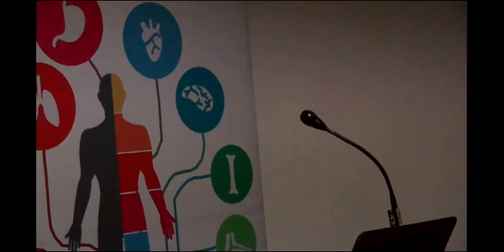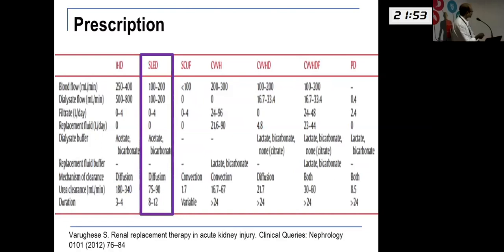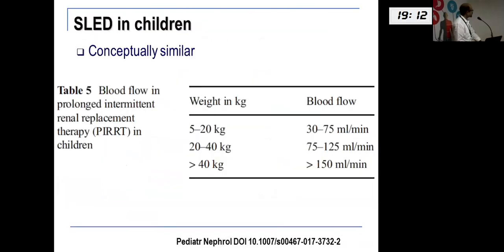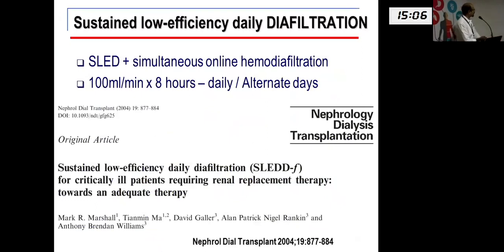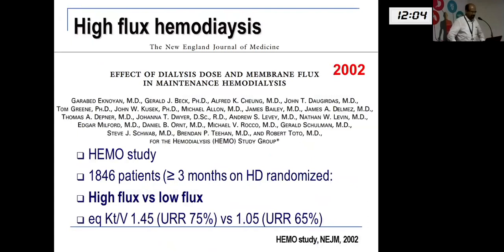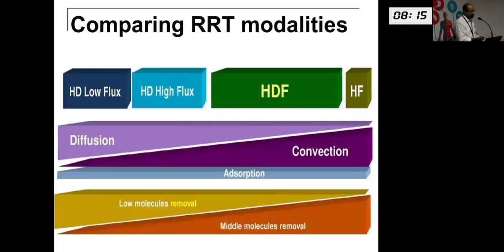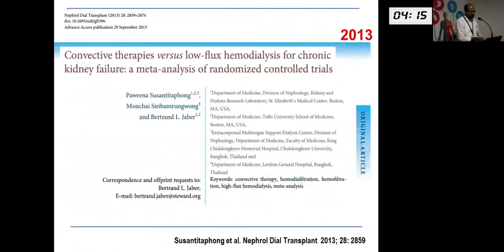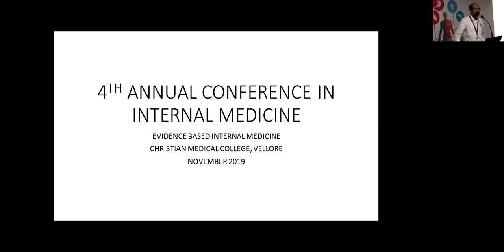Evidence based updates in Renal replacement therapy - Dr. Santosh Varughese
CMCMAC 2019